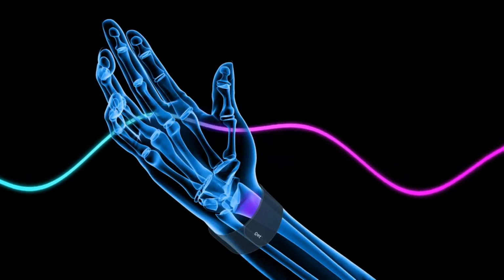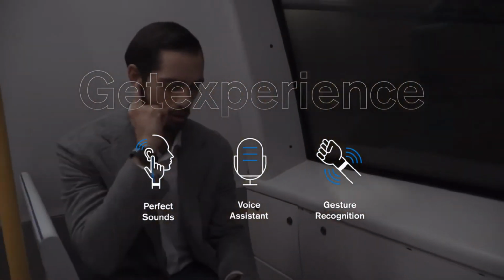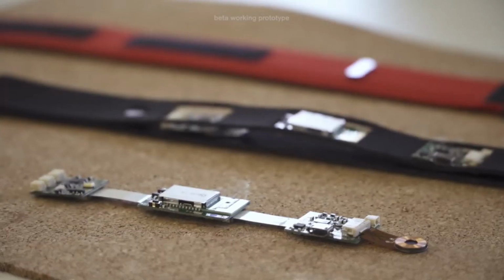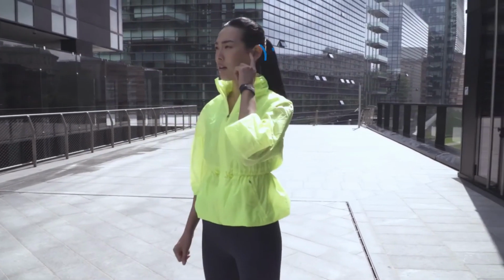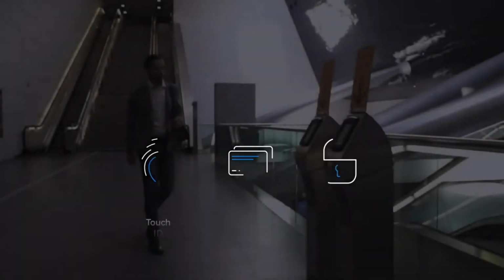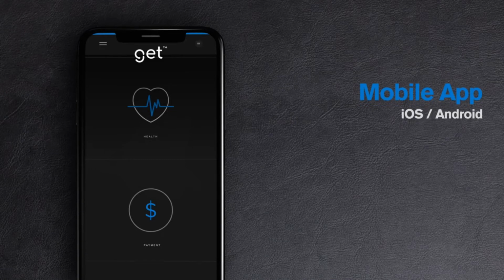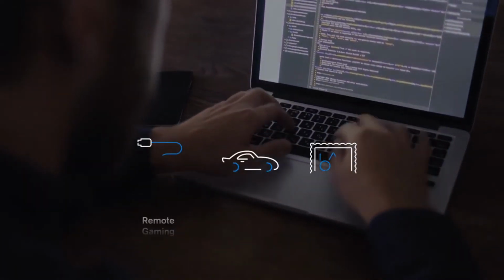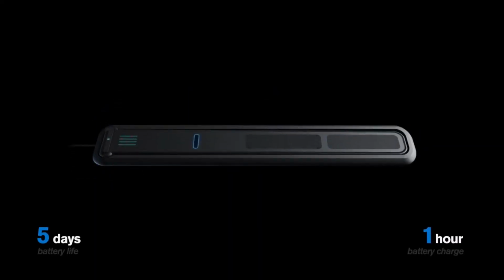Top 5 future technology inventions 2019 to 2050 #9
Watch our Top 5 future technology inventions 2019 to 2050. These are the best new cool inventions 2019 we could find on Kickstarter, Indiegogo or Amazon. Please let us know what you think of our top 5 cool new future technology and inventions.

1) Segway Drift W1: Experience Segway's New Age E-Skates. The Coolest E-skates Ever/Easy to Learn/ Fun to Master/ Works Well Indoor and Outdoor/Trend of 2018.

2) Ultraskiff: The Ultraskiff 360 Watercraft is the original, first and only patented, user-friendly, portable design of a round boat.  The Ultraskiff redefines balance and stability thanks to a proprietary design that inverts the outer deck into the hull.  Enabling a platform with one a kind 360-degree stability, comfort, safety, storage, mobility and versatility of seating options.

4) 3Doodler 2.0: 3D Printing Pen for Teens, Adults & Creators!

5) GET: Authentication, payments, and voice control. The perfect hybrid solution between smartwatch and smart band. Hi-tech bracelet with bone-conduction.

Don't miss our future videos on our Top 5 Future Technology Inventions series.